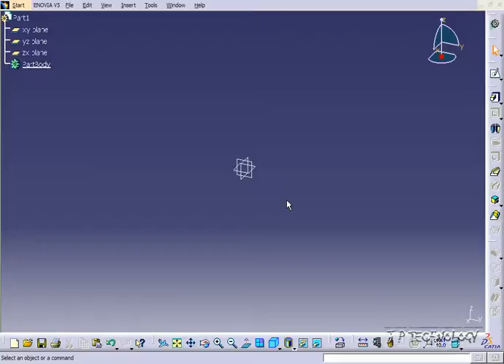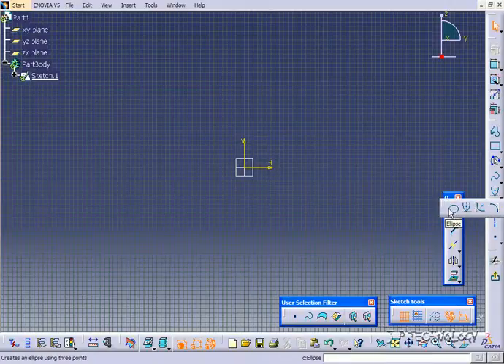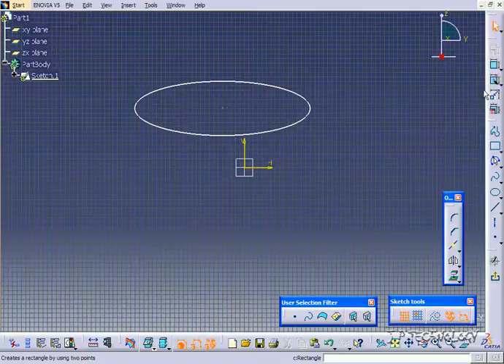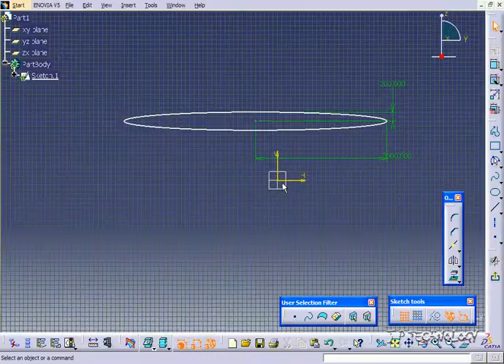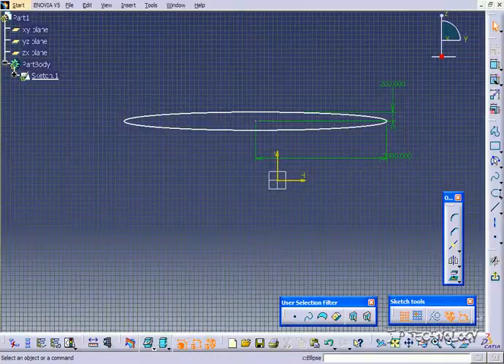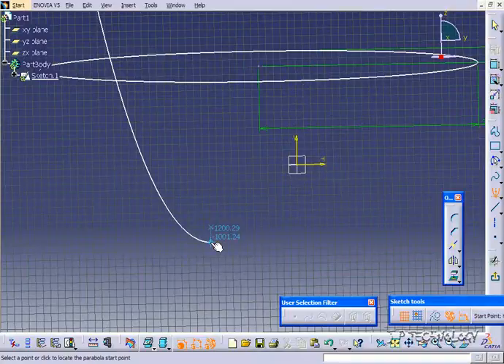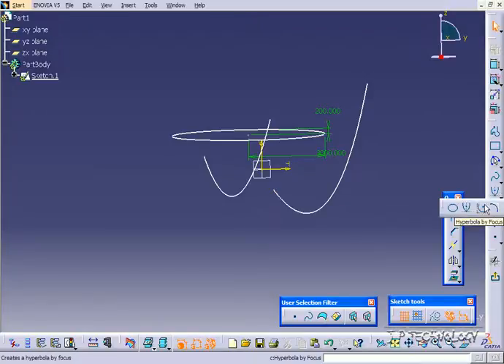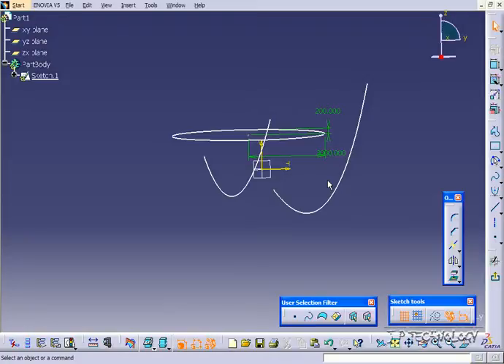29 Conic Profiles